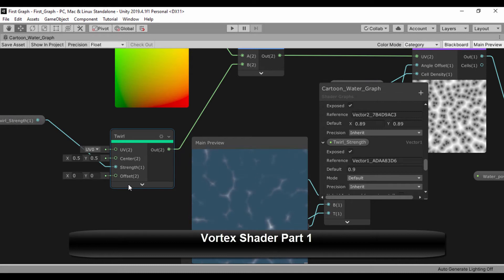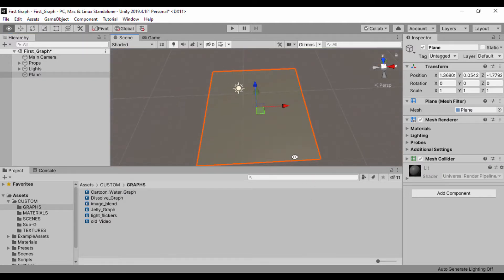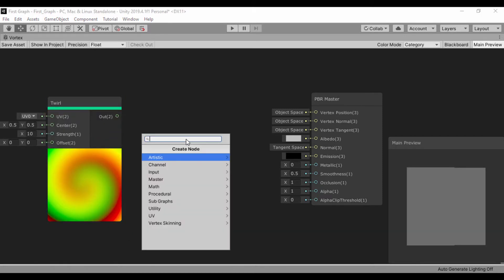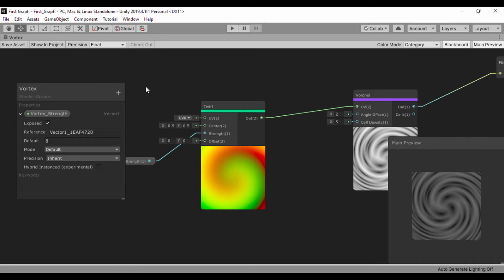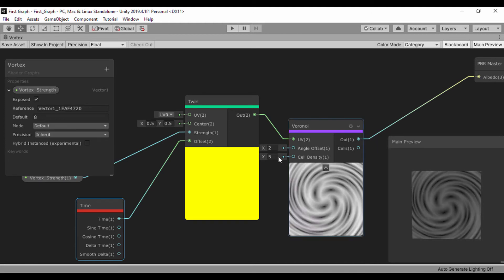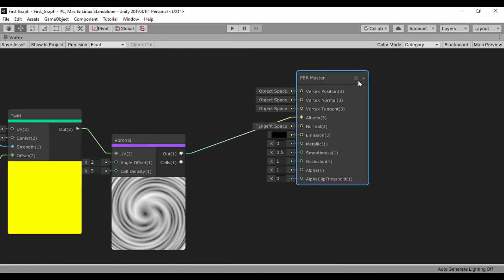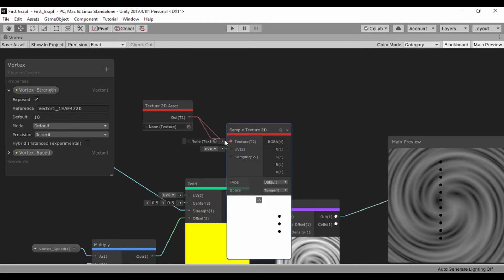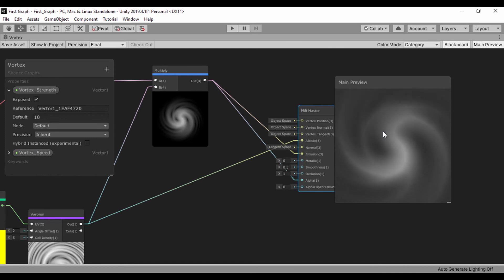How to Build a Vortex Shader with Unity Part 1